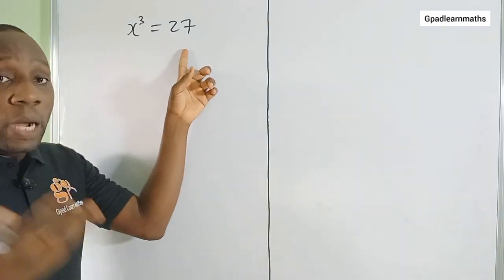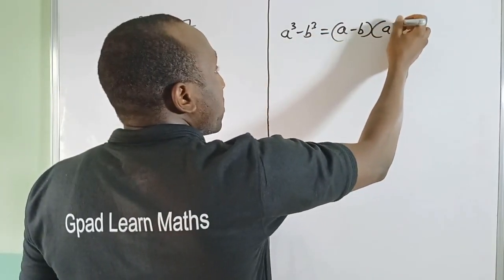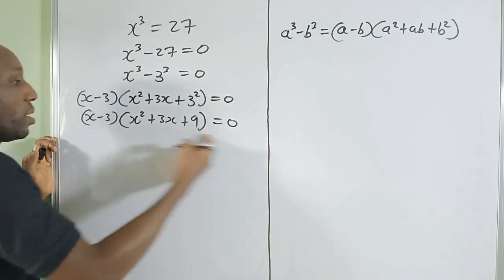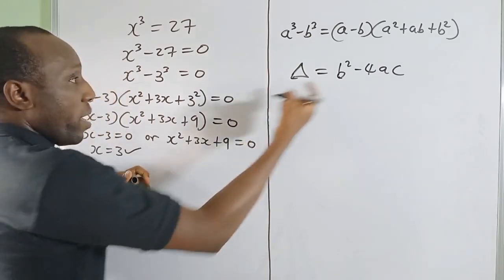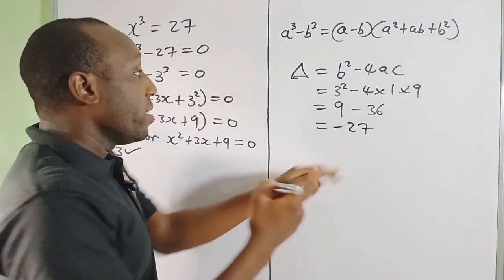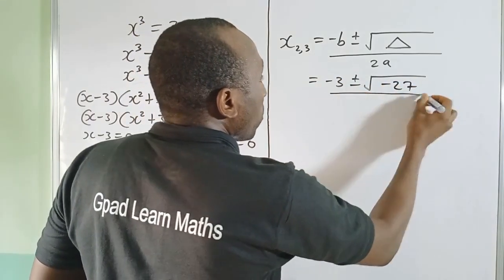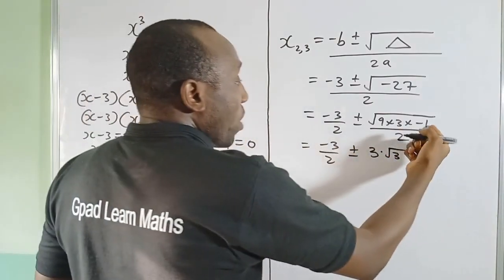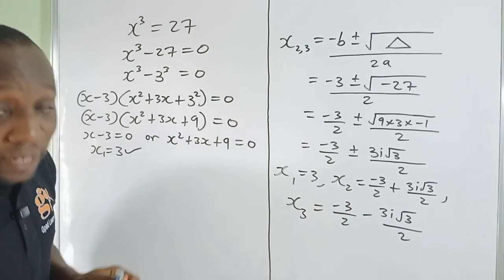How to find all the roots in an Algebraic Equation.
In this video, I explained how all the roots can be gotten in an Algebraic Equation.